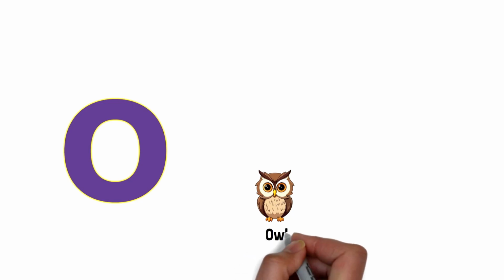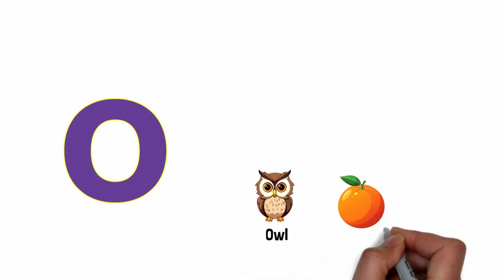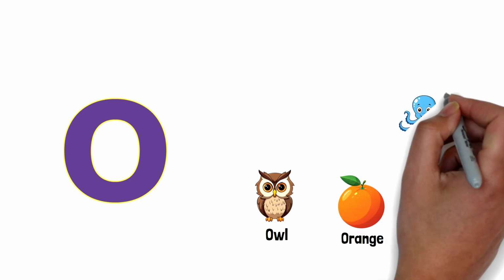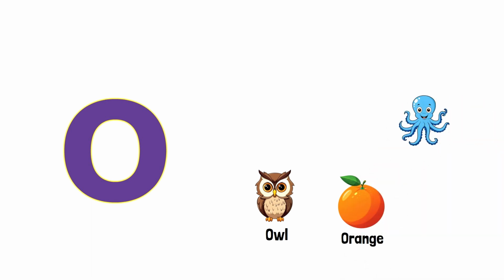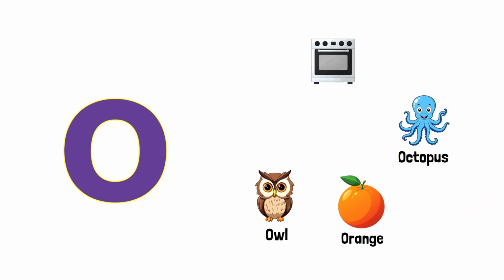Things That Start With I | Learn Words Beginning With I | Alphabet Vocabulary for Children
Welcome to XoraTales!
In this fun and educational whiteboard animation, kids will learn Things That Start With I. This video helps children improve vocabulary, learn new words, and recognize the alphabet in a playful and easy way.

In this video, kids will learn:
I for Iron
I for Insect
I for Ink
I for Island
and many more exciting words starting with I!

This video is perfect for:
Preschool kids
Kindergarten learners
Early English learners
Vocabulary building
Alphabet learning (A to Z)